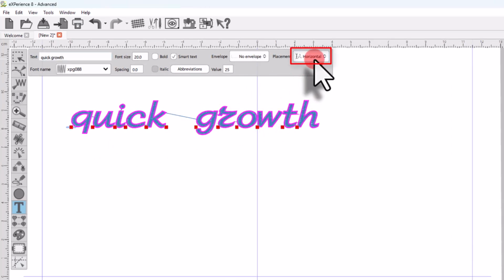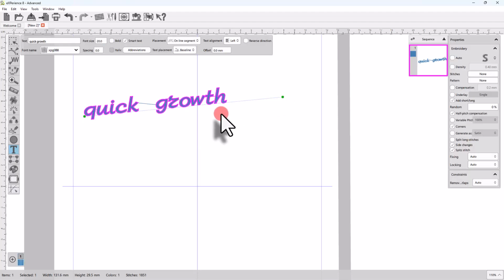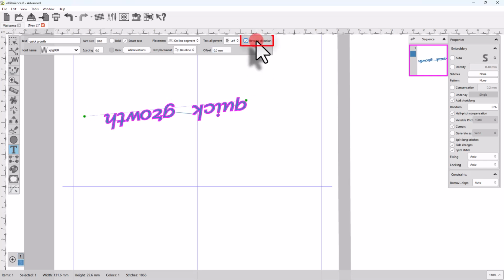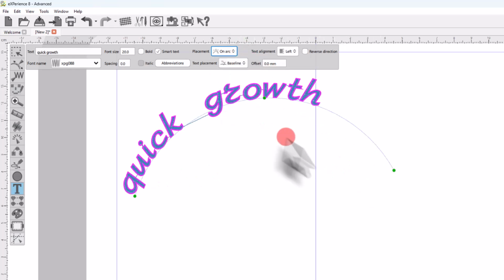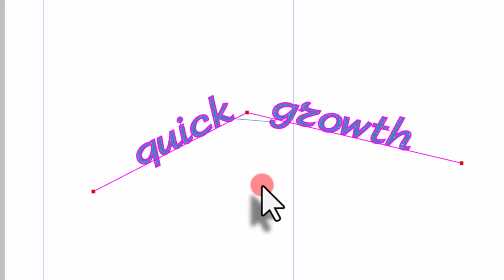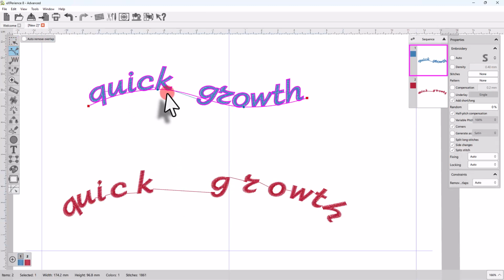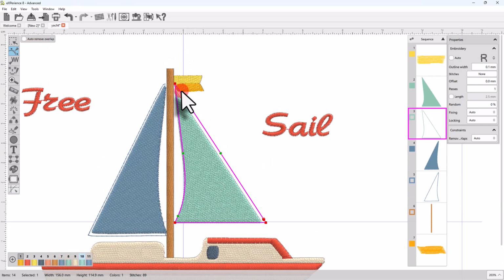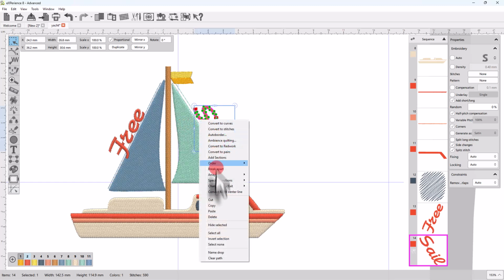Text Placement in eXPerience 8 Embroidery Software - Text on Path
This video provides an in-depth exploration of the text placement options within our embroidery software, guiding viewers through the process of applying text to various paths. Starting with the default horizontal placement, we demonstrate how to manipulate individual characters, then progress to vertical placement for integrating text seamlessly into designs.

The tutorial further covers advanced options such as "on line segment," "on arc," and "on user path," explaining how to adjust settings like letter spacing, alignment, offset, and direction to refine text positioning. Each technique is illustrated with clear examples, showing how to edit paths using node tools and apply existing design elements as text baselines.

The second half of the video focuses on practical applications, such as placing text on custom paths derived from design elements like ellipses or sails. We walk through the steps of editing nodes, breaking apart paths, and applying them to text objects, offering a comprehensive look at how these tools function.

Aimed at users of all skill levels, this tutorial equips embroiderers with the knowledge to enhance their designs through precise and creative text placement, concluding with tips on removing paths and final adjustments.

0:00 - Introduction to Text Placement
0:11 - Default Horizontal Placement
0:41 - Vertical Placement Techniques
1:02 - On Line Segment Placement
2:27 - On Arc Placement
3:05 - On User Path Placement
4:08 - Editing Paths with Node Tools
5:08 - Applying Design Elements as Paths
6:59 - Final Adjustments and Path Removal